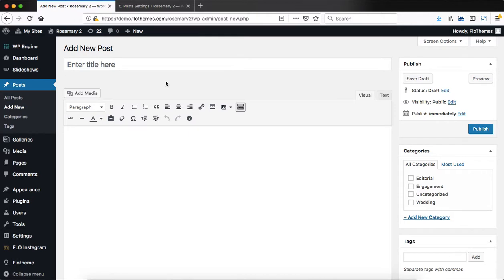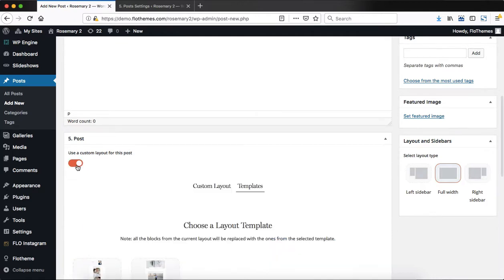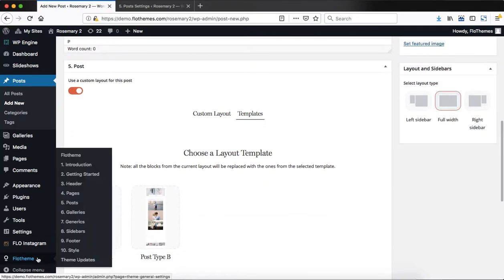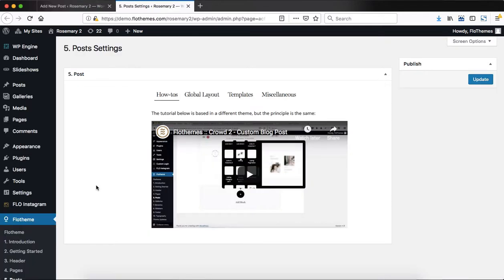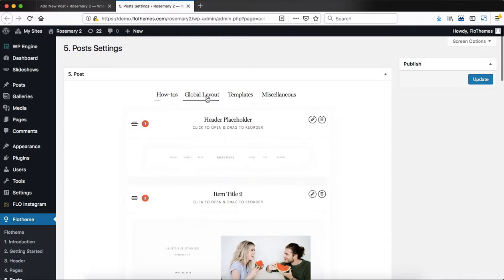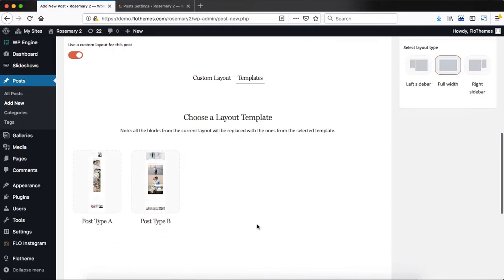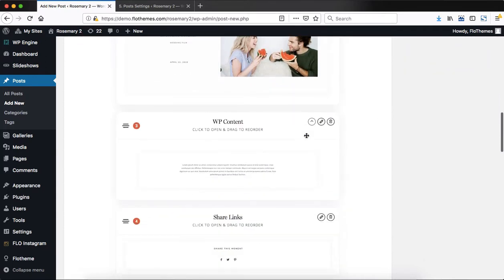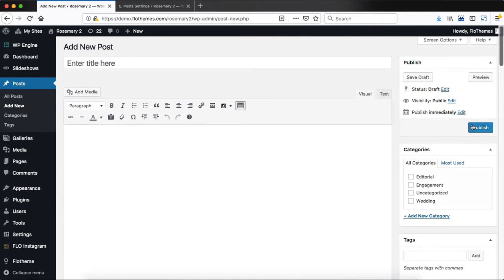Flothemes :: Custom Blog Post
This video covers the process of creating Custom Blog Posts that allow you to apply unique layouts, or modify the default Post layout.